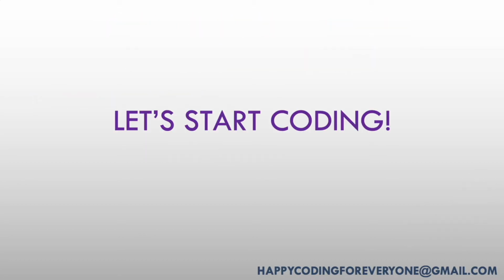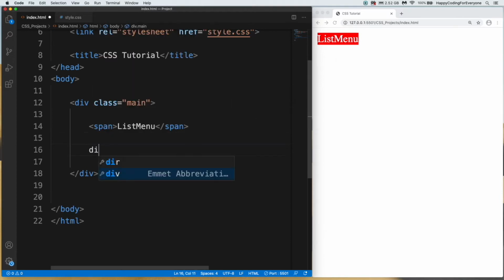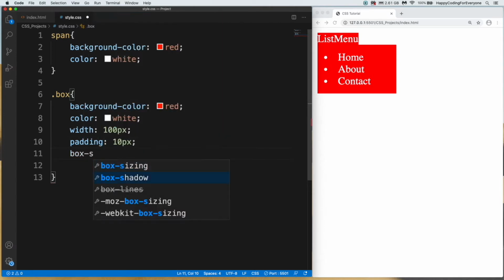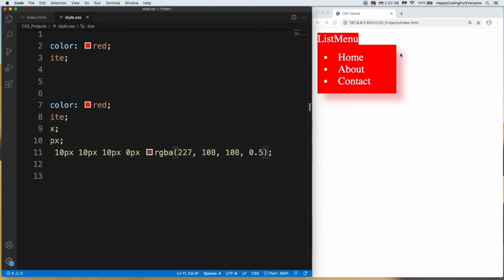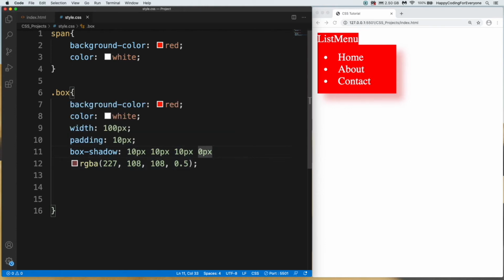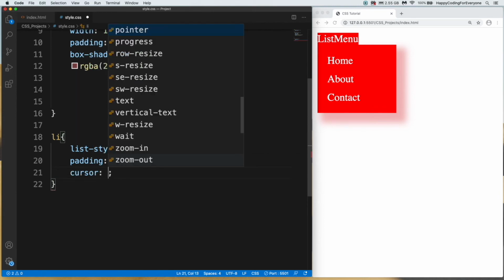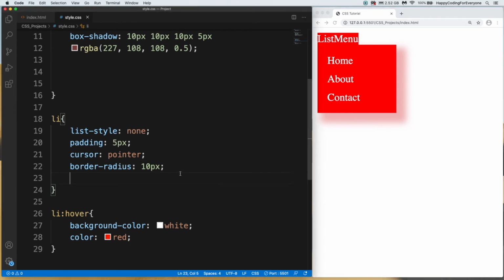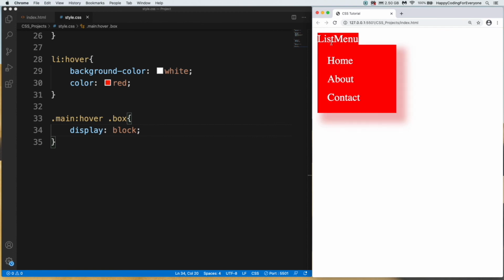Tutorial - 19 - CSS tutorial for beginners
You can download full CSS Dropdown Menu tutorial from below link.

Css
Css Tutorial
Css course
Css Html tutorial
Css Html

Css dropdown menu tutorial
Css border-radius fixed tutorial

Css border-radius

Css dropdown menu  tutorial for beginners
Css border-radius  tutorial for beginners